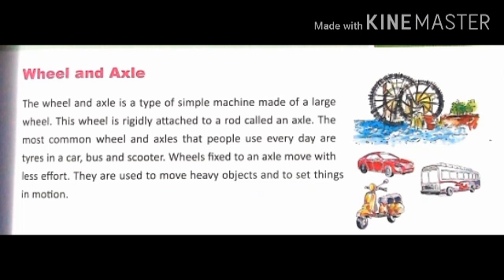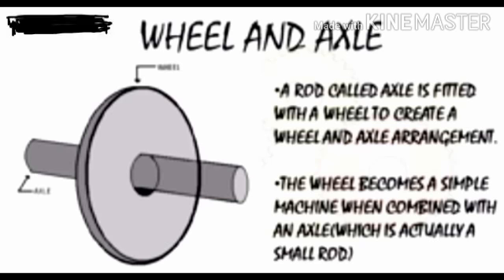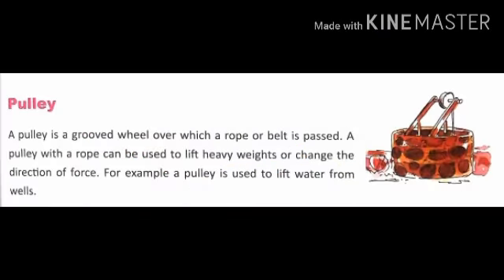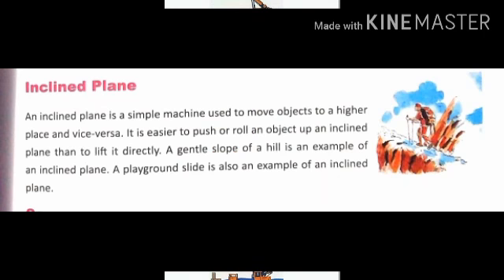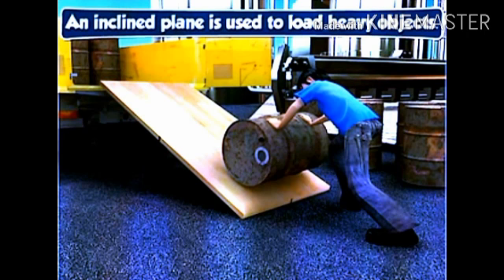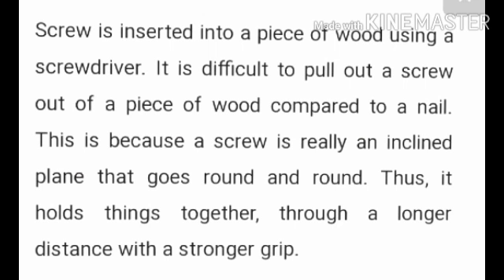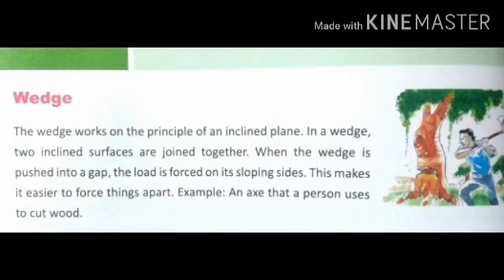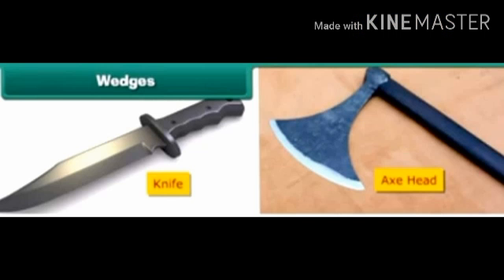MLZS JHANSI CLASS 5 EVS Chapter 12 Simple Machines Lecture 2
MLZS JHANSI CLASS 5 EVS Chapter 12 Simple Machines Lecture 2 By Nabila Mam